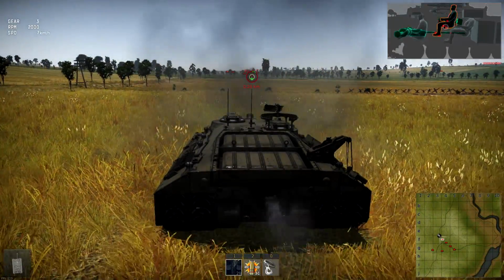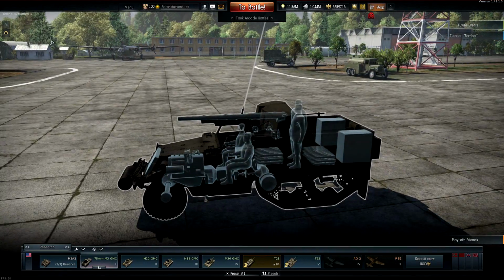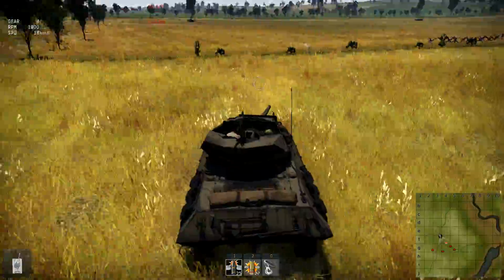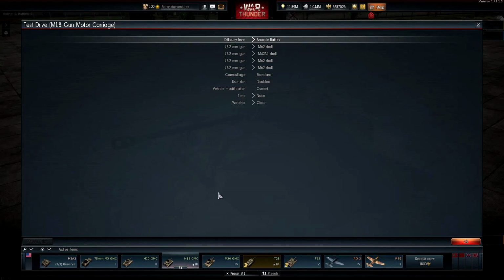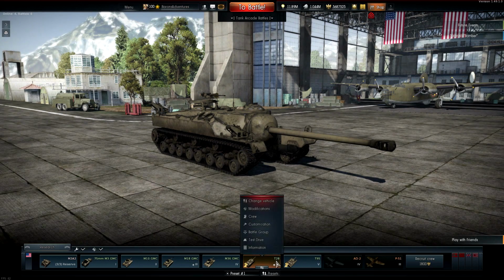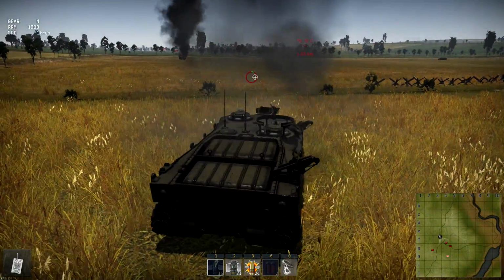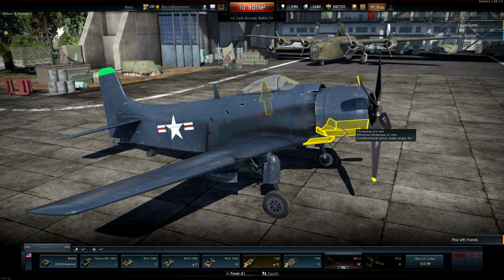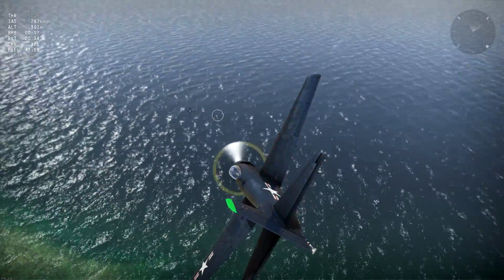War Thunder 1.49 NEW American Tanks & Planes - War Thunder 1.49 Dev Server Gameplay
War Thunder 1.49 New American Tanks & Planes!

New American Tanks and Planes in Patch 1.49 Dev Server:
M2a2, 75mm M3 GMC, M18 Hellcat, M10 Wolverine, M36 Jackson, T-28 Super Heavy Tank, T-95 "Doom Turtle", AD-2 Skyraider, P-51D-10, P-51A 20mm
New Russian Tanks and Planes in Patch 1.49 Dev Server:
4M GAZ-AAA, Su-57, Su-122-54, Т-34-85E, Т-34E STZ, IS-2 Avenger, SU-76М of 5th Guards Cossack Cavalry Corps, Yak-9M, Il-2 1943, Yak-9T and Yak-9K (new models), IL-2 (new Cockpit), IL-2M AM-38 1943

-Baron